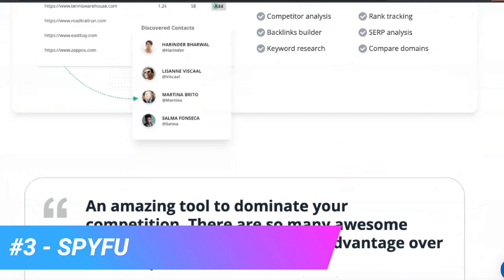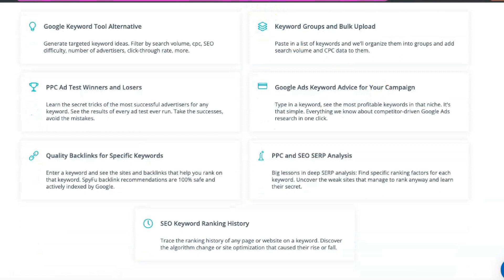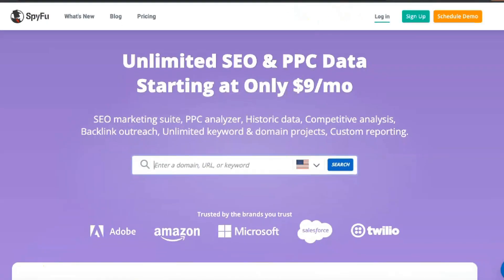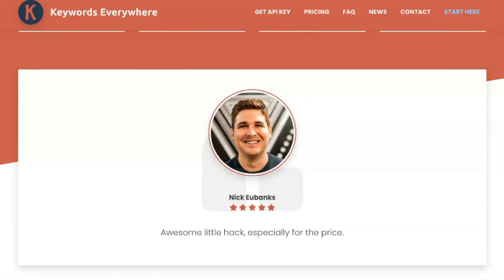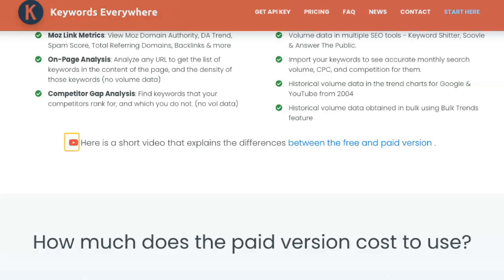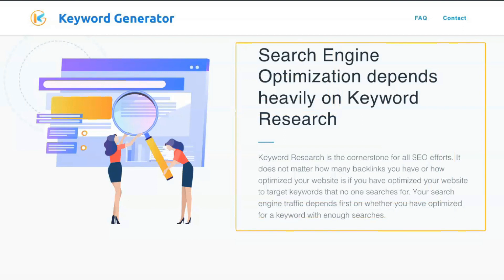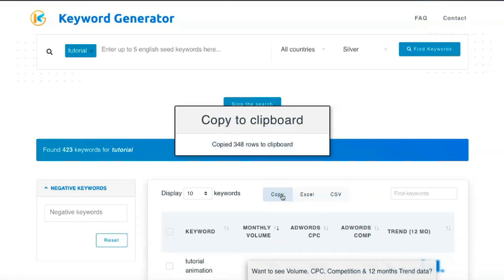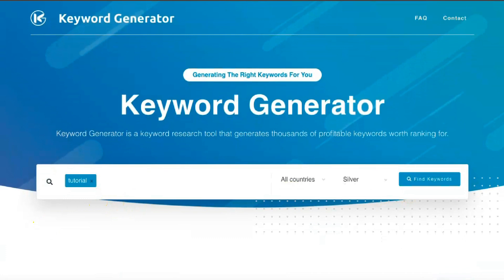How to Grow SEO Traffic - Choose Right SEO Tool For Your Business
00:01 Intro
01:35 Best SEO tool
02:15 How to make Money
05:34 How to Grow SEO Traffic
07:01 Right SEO Tool For Your Business
10:35 Best SEO Tools Review
14:43 Outro
If you’re looking to get started with SEO or want to achieve better results, here are 3 of the best free SEO tools you should be using.

SEO (short for search engine optimization) is the practice of tweaking your website so that it ranks higher on search engines like Google.

If your site isn’t ranking as high as you’d like it to, it’s time to take a good look at your SEO strategy.

Tried and true, as well as new, SEO tools make it easier for site owners to find what they need to do in order to stay on top.